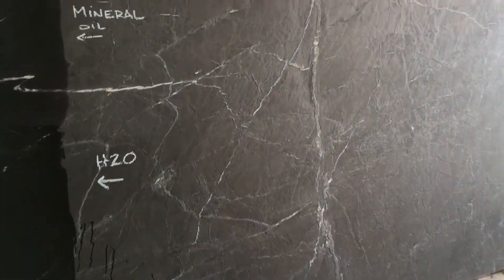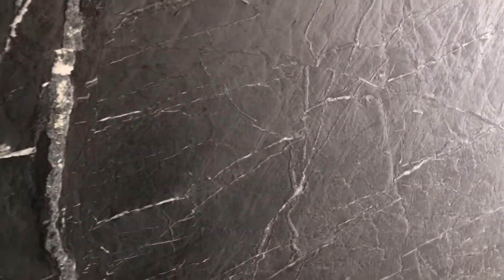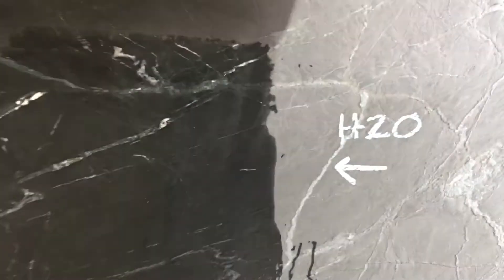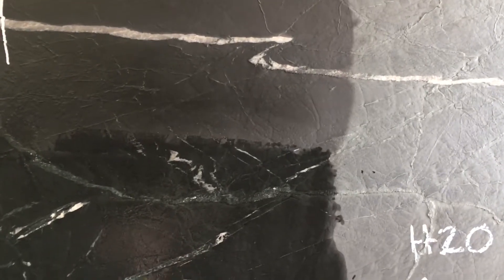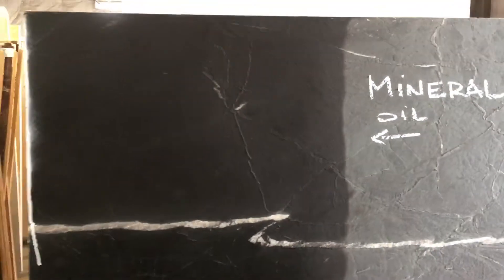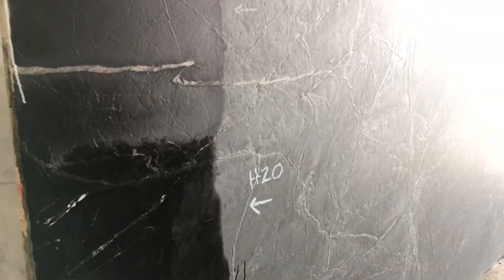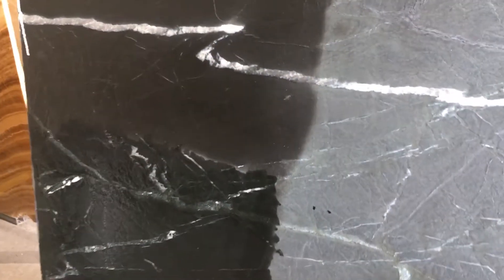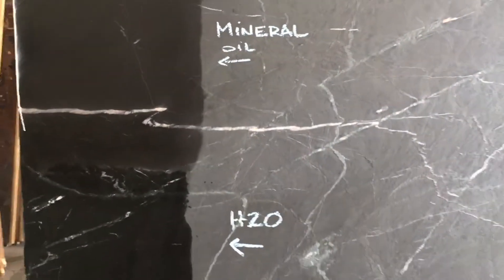Graphite Black soapstone with a textured finish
How mineral a while and water look different on soapstone. This particular slab has a leathered finish. This is an extremely hard of Soapstone. Every natural material has a varying amount of ingredients. This particular one happens to have less talc, making it a harder variety.  Its a perfect option for kitchen countertops. Soapstones with a higher content of Talc are better for fireplaces, because Talc is what retains temperature. Find this stunning variety at our warehouse just North of Seattle Washington.